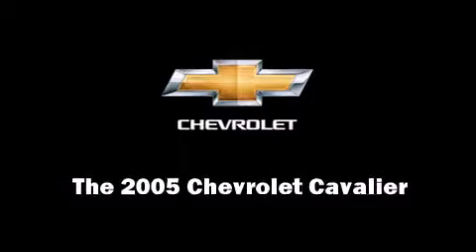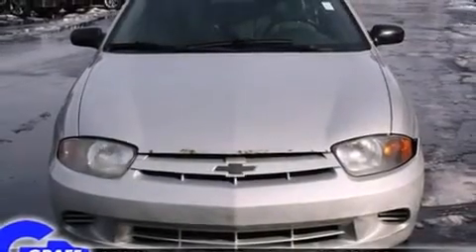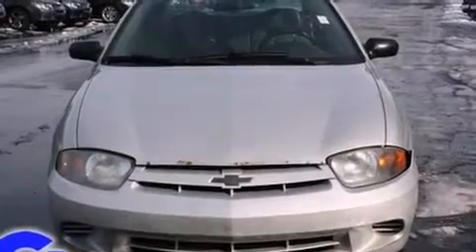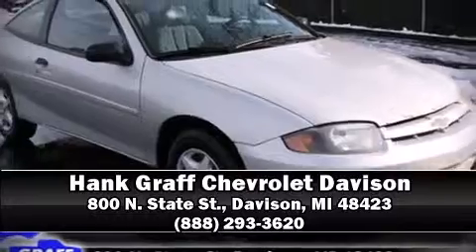2005 Chevrolet Cavalier near Frankenmuth, Michigan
This vehicle is a 2004 Cavalier with about 168K miles and is being powered by a 2. This 2005 Cavalier is located near Frankenmuth, Michigan.  2L I-4 cyl engine.  Some of the key features include: am/fm radio, cd player and front bucket seats.  The ultra silver metallic exterior combined with the graphite cloth interior looks great together.  This s is being sold as-is without a warranty.  Some more key features on this Cavalier include: automatic transmission, spoiler and air conditioning.  An AutoCheck Report is available upon request.
    Hank Graff Chevrolet Davison
    Address:
    800 N. State St.